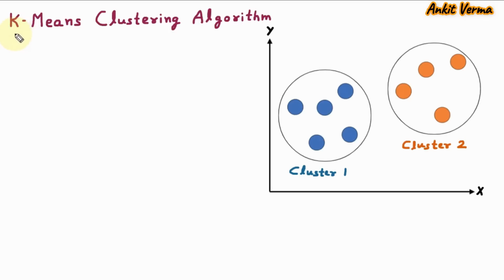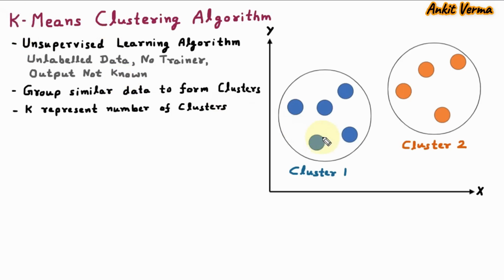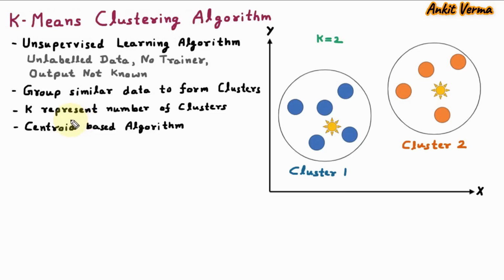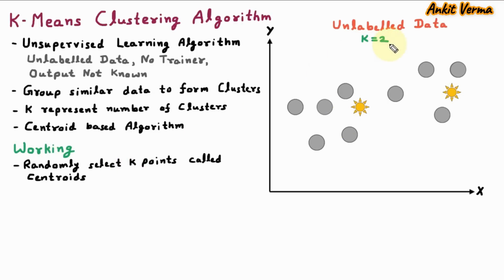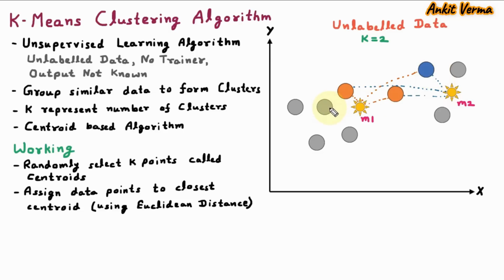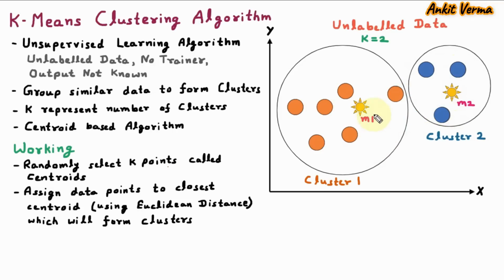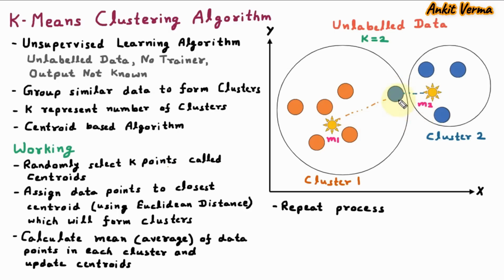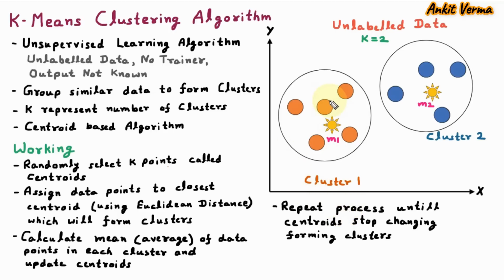K Means Clustering Algorithm: Introduction and Working | Unsupervised Learning | Machine Learning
What is K-Means clustering clgorithm? Explain its working.
Explain working of K Means clustering algorithm.

k means clustering algorithm: introduction and working | unsupervised learning | machine learning | k means clustering | k means algorithm | k-means clustering | k-means algorithm | k means clustering algorithm with example | k means clustering algorithm in data mining | k means clustering algorithm explained with an example easiest and quickest way | k means clustering algorithm in machine learning | introduction | working | artificial intelligence and machine learning | aiml | artificial intelligence and data science | aids | computer science and engineering | cse | information technology | it | computer science and technology | cst | computer science | cs | guru gobind singh indraprastha university | ggsipu | ipu | maharshi dayanand university | mdu | delhi | du | indian institute of technology | iit | national institute of technology | nit | niit | in | machine learning | ml | fundamentals of machine learning | fml | foml | ankit verma machine learning | data science | machine learning tutorials | ankit verma ml | ankit verma fml | ankit verma foml | av | dr. ankit verma | ankit verma